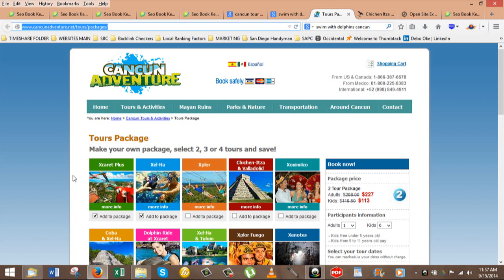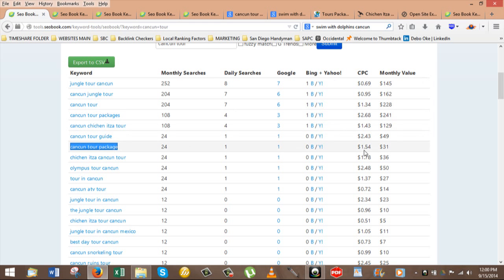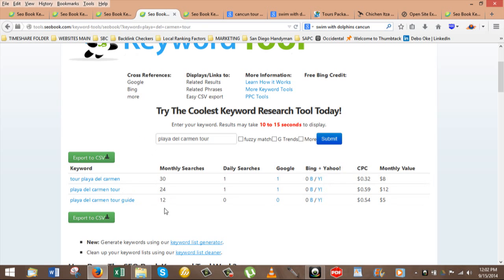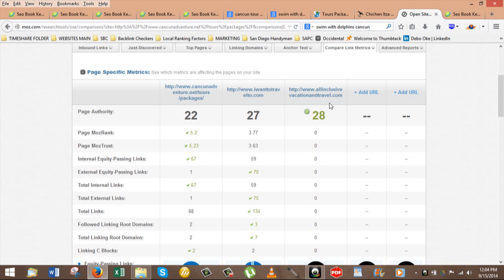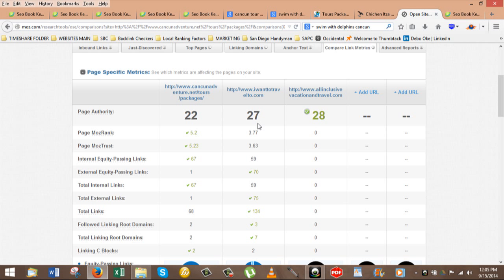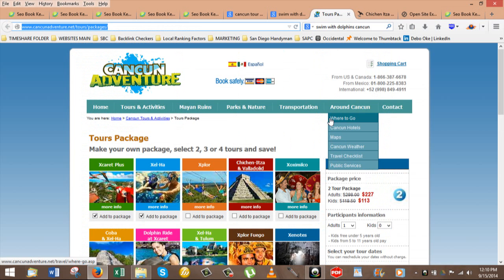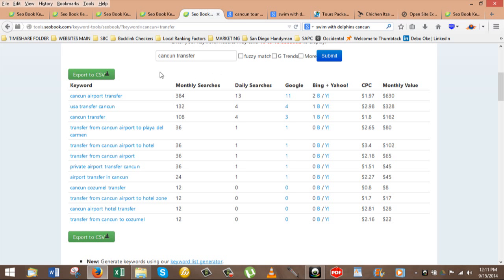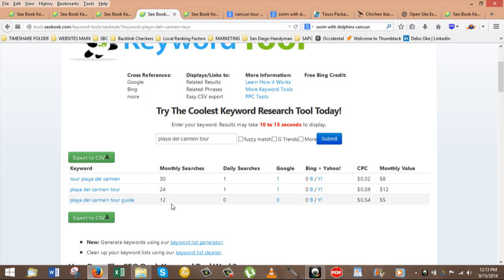Video for Al